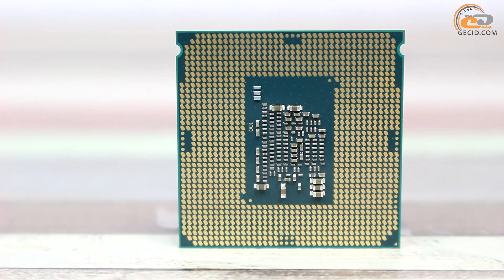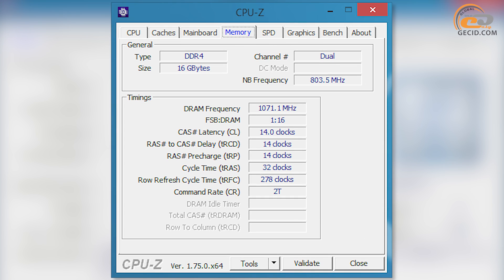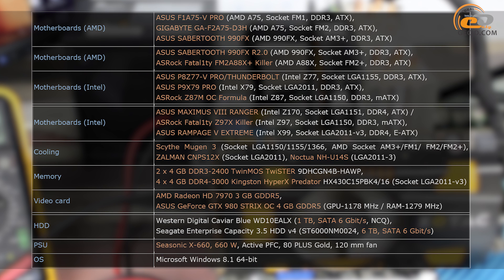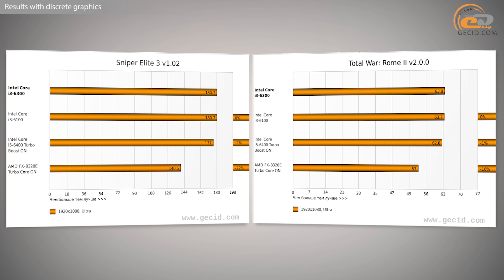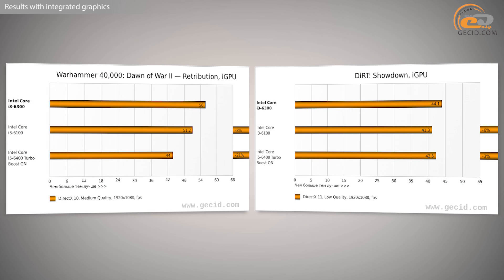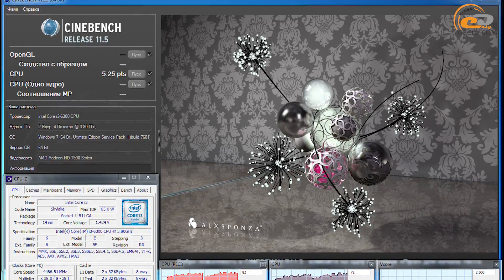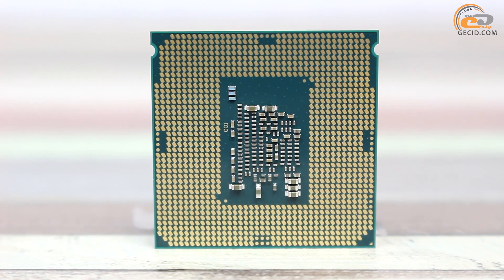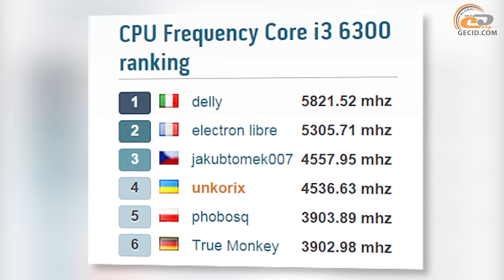Intel Core i3 6300 | Review & Testing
Another challenging version of a CPU for the assembly of midrange systems. However, the overestimated price can seriously hinder its sales promotion at the market launch.

GECID.com